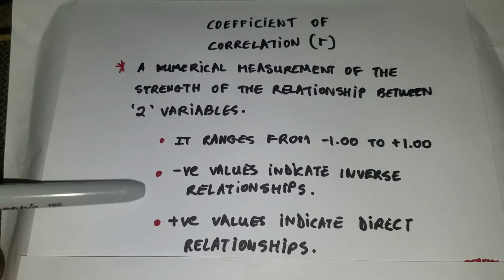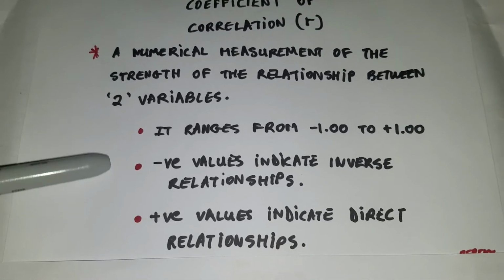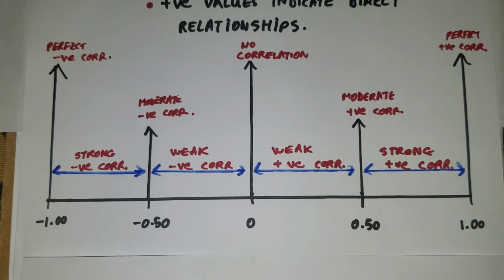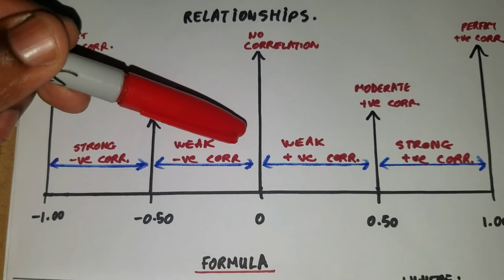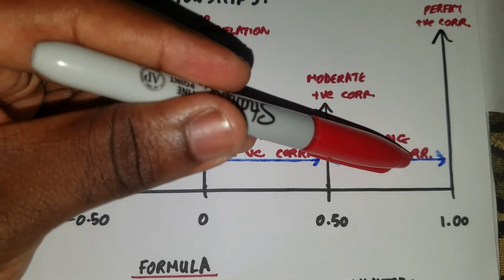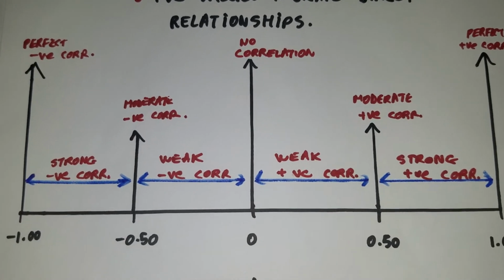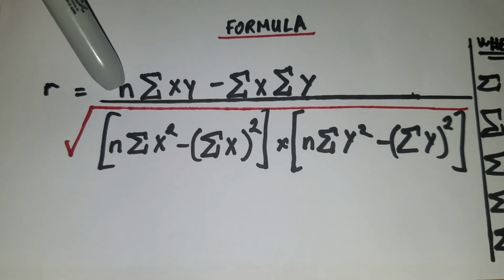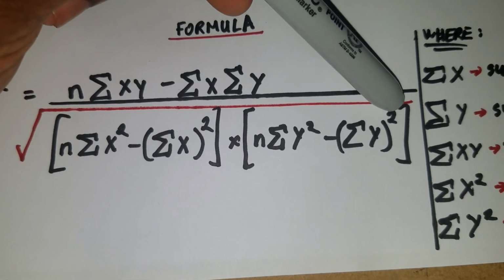Crew's Class - What Is The Coefficient Of Correlation?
In this video we are introduced to the coefficient of correlation and it's characteristics.